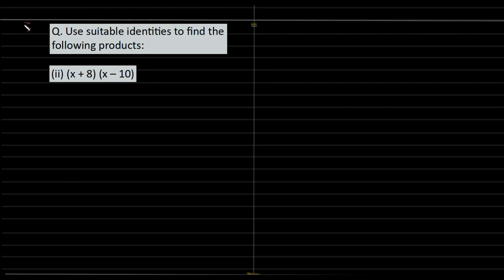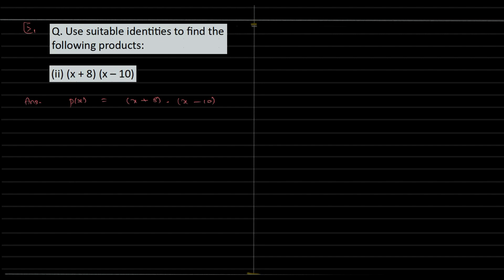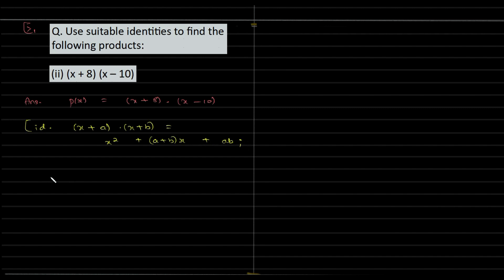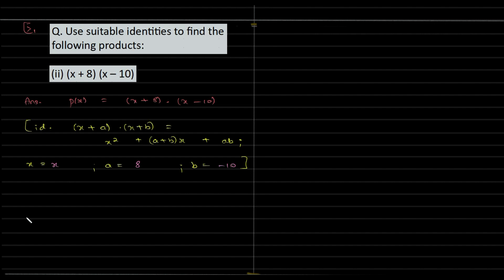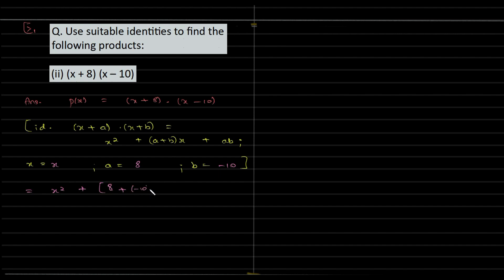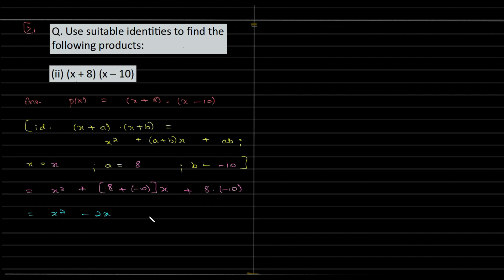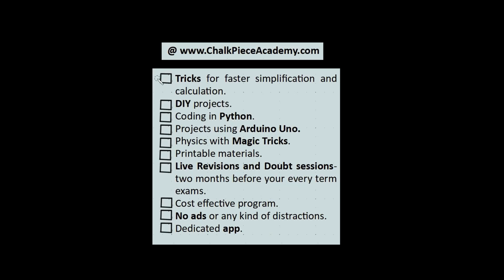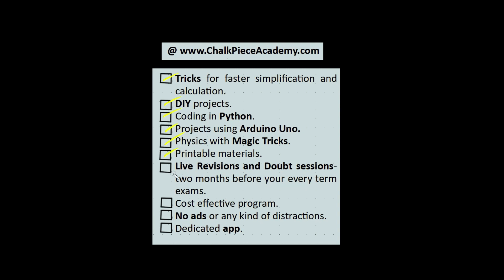52. C2 (in English) Ex 2.5 1st Main ii E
Q. Use suitable identities to find the following products: (x + 8) (x – 10)